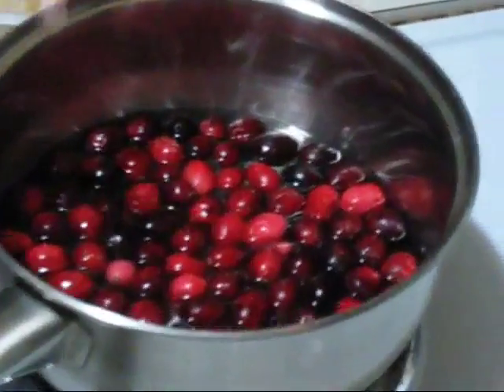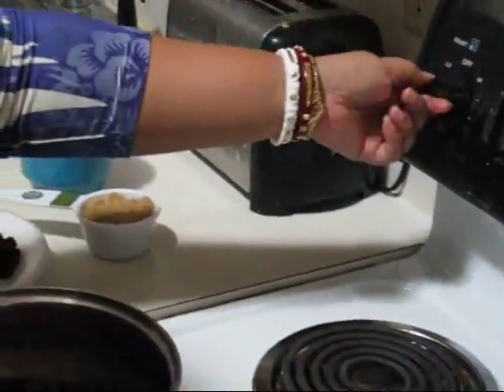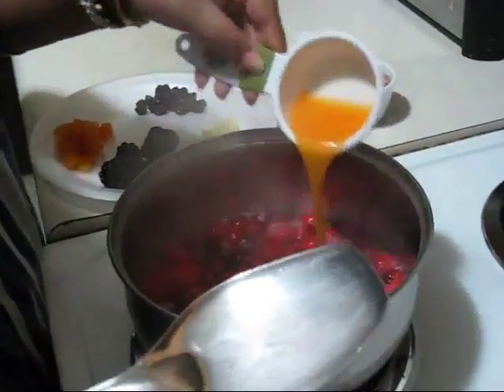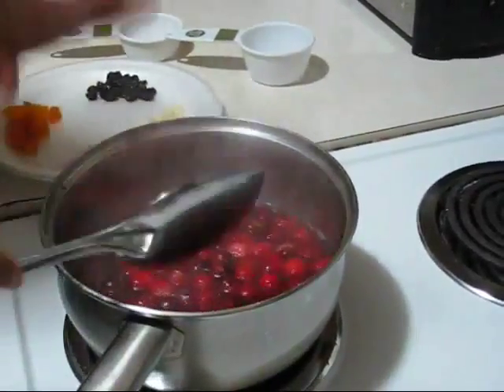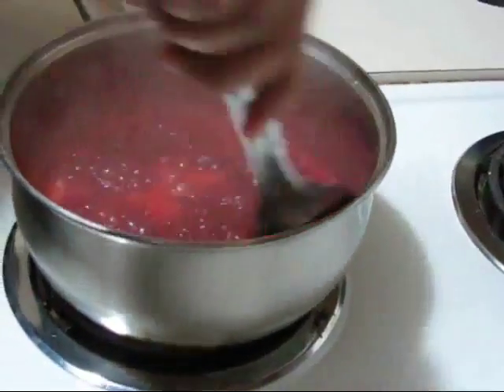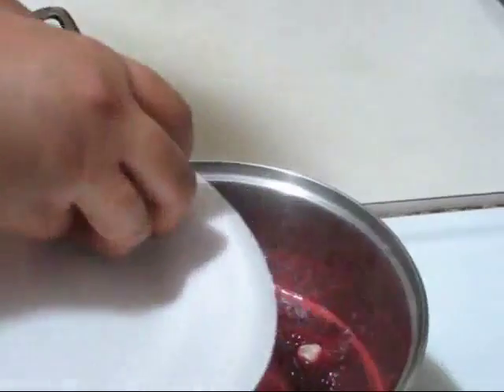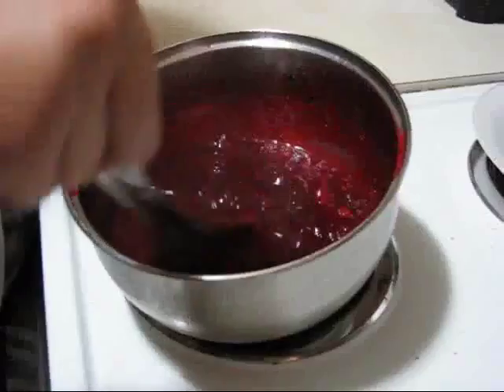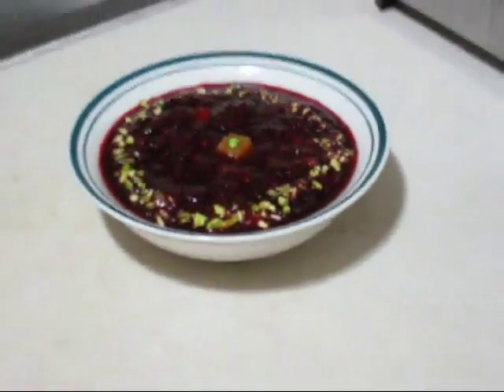Homemade Cranberry Sauce Recipe - Quick & Easy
Homemade Cranberry Sauce Recipe - Quick & Easy -Cranberry sauce with fruits

Caramelised Cranberry and Apple Sauce - Gordon Ramsay
How to Make Cranberry Sauce.
Homemade Cranberry Sauce Recipe
NEVER BUY CRANBERRY SAUCE AGAIN!! - Food Feeder